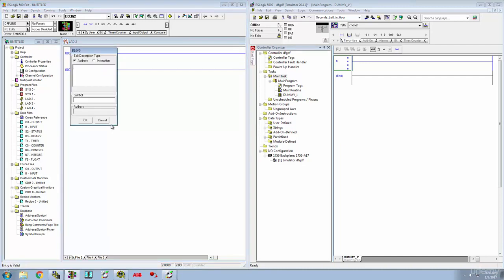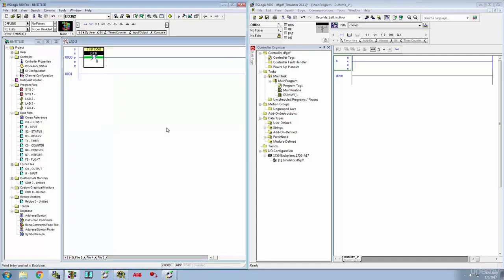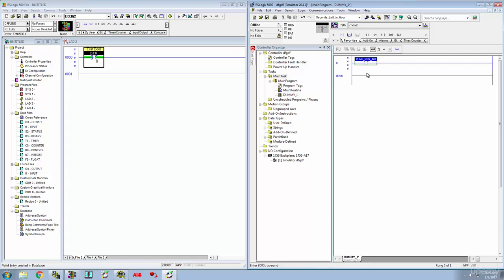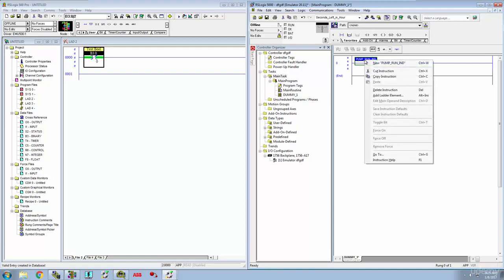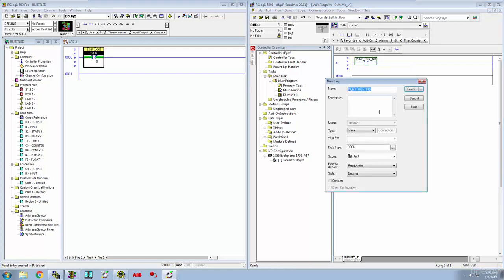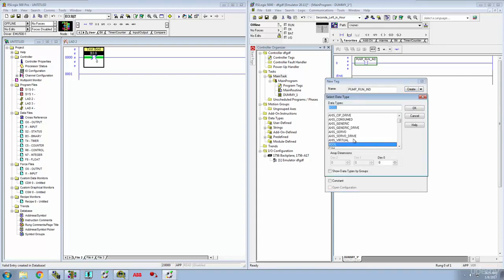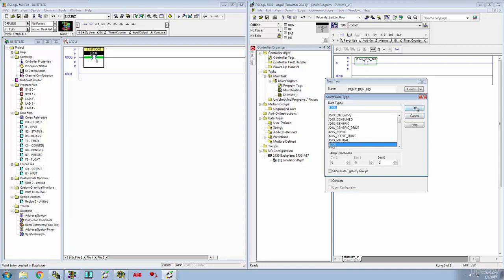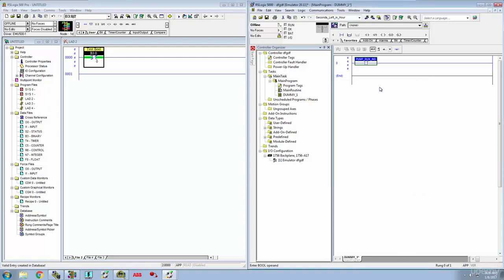Data Tags vs Memory Registers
Data tags and memory registers are both concepts used in programming and configuring industrial control systems, such as programmable logic controllers (PLCs) and other automation devices. They play a crucial role in storing and managing data that is used in control logic, communication, and interaction with devices. However, they have different characteristics and use cases.

Data Tags:

Data tags are symbolic names assigned to specific data values within an automation system. These values can represent various types of information, such as process variables, setpoints, states, and more. Data tags provide a higher level of abstraction compared to memory registers and are often associated with the application's logic and functionality.

Key points about data tags:

Data tags are typically used in software programming environments to provide a human-readable reference to data values.
They support various data types, including integers, floating-point numbers, strings, and custom user-defined types.
Data tags can be organized in a structured manner, such as arrays, structures, and user-defined types.
They can be easily accessed and modified through programming languages, human-machine interface (HMI) displays, and communication protocols.
Data tags are especially useful when designing complex automation systems with modular and reusable code.
Memory Registers:

Memory registers, also known simply as registers, are locations in the memory of a control device where data is stored. They represent specific memory locations that can hold binary, integer, floating-point, or other types of data. Registers are lower-level concepts compared to data tags and are often associated with the hardware aspect of control devices.

Key points about memory registers:

Memory registers are used to store data that is used by the control system and its components, including PLCs, processors, and other devices.
They are often referred to by their addresses in memory (e.g., addresses in a PLC's memory map).
Memory registers are typically defined and accessed using programming languages or protocols specific to the control device.
They can offer fast and efficient data access since they correspond directly to physical memory locations.
Memory registers might be more suitable for lower-level tasks, such as direct hardware interaction, bit manipulation, and communication with external devices.
In summary, data tags provide a higher-level, abstract way of representing and organizing data within the context of an automation application, making programming and system maintenance more intuitive. Memory registers, on the other hand, represent physical memory locations and are often used for direct communication with hardware and lower-level control tasks. The choice between data tags and memory registers depends on the specific requirements of the application and the level of abstraction needed for efficient programming and operation.